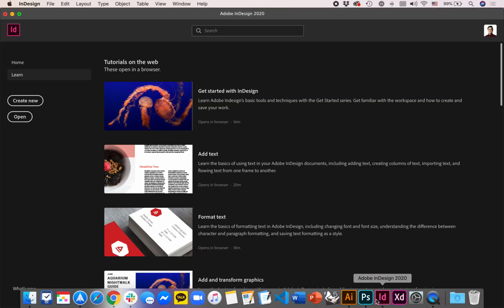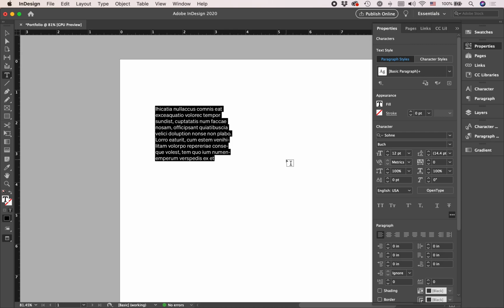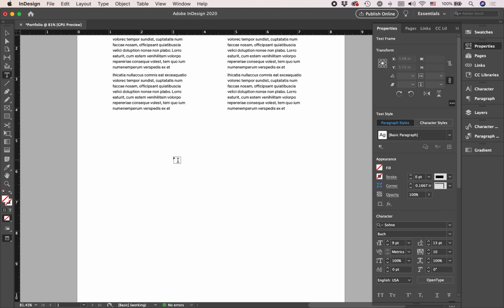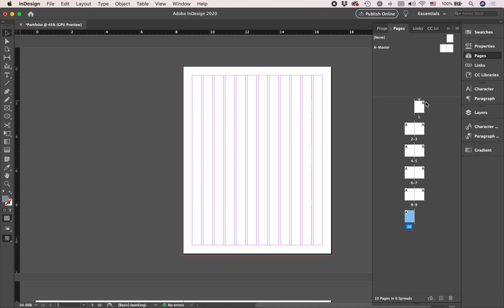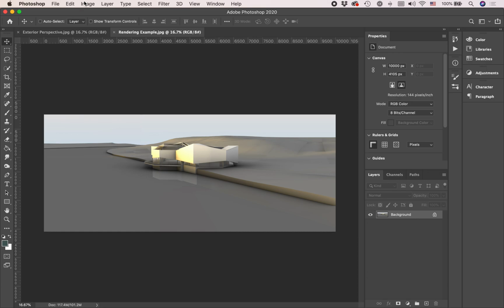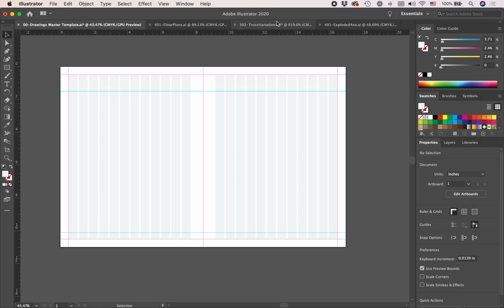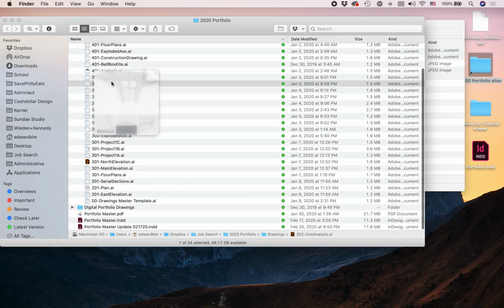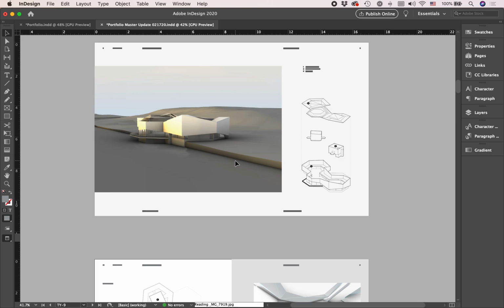InDesign Tutorial: Building Your Portfolio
ARCHtank presents this tutorial to teach you how to build your portfolio in Adobe InDesign.

This tutorial is made by Edward Kim.